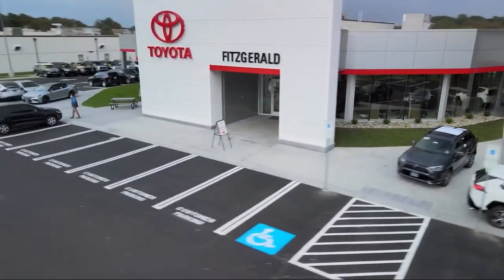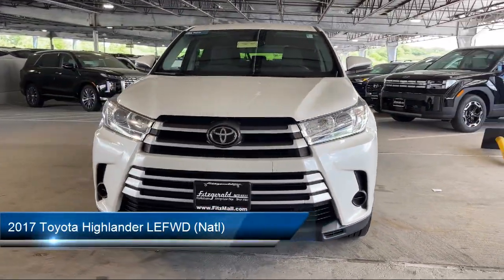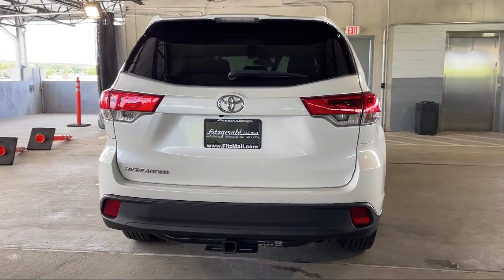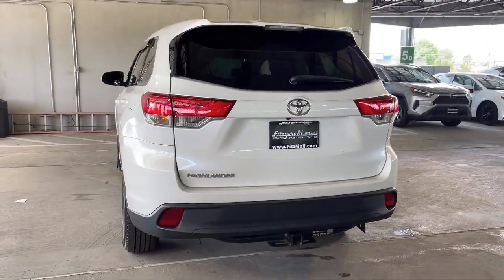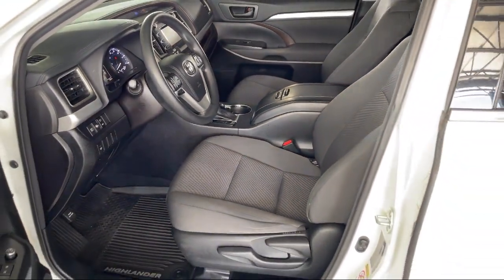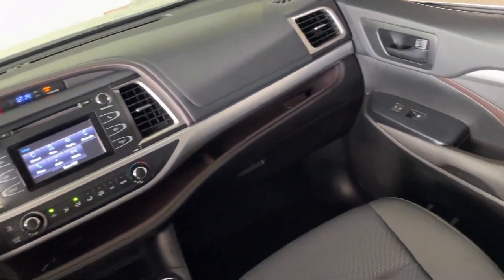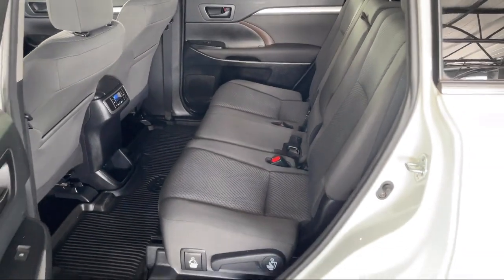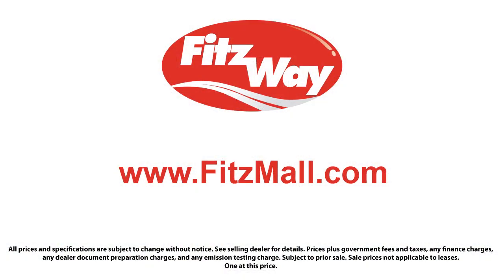2017 Toyota Highlander LEFWD (Natl)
2017 Toyota Highlander LEFWD (Natl) - Stock Number: 30924A - VIN: 5TDZARFH6HS023314.